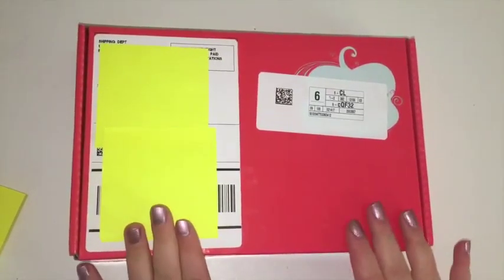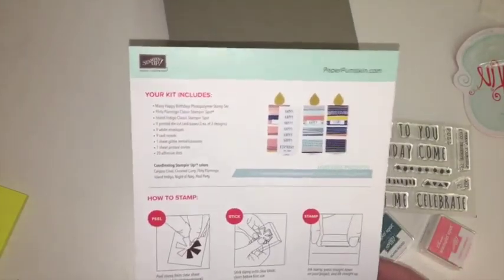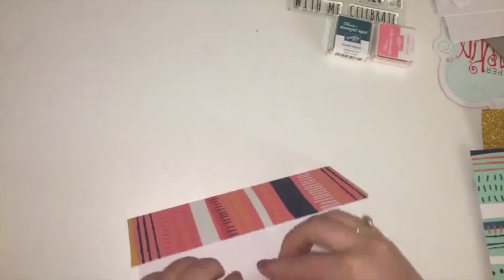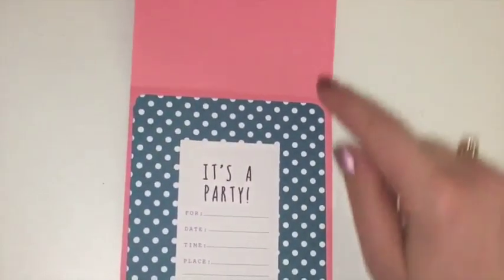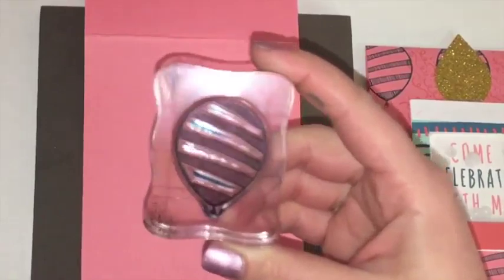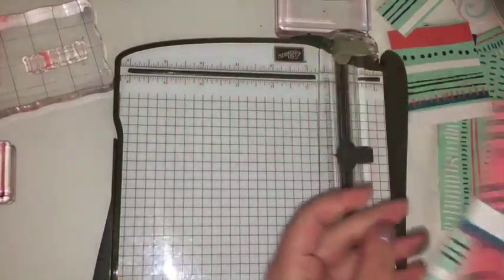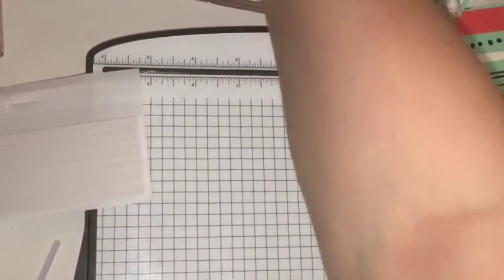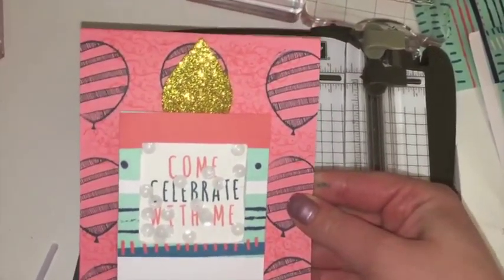February Paper Pumpkin